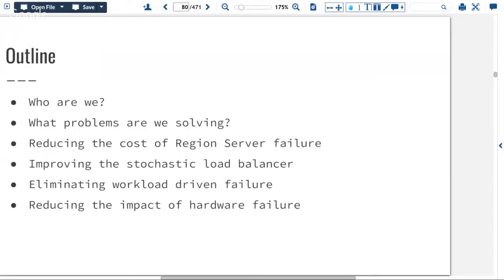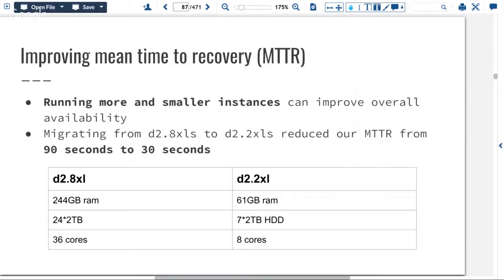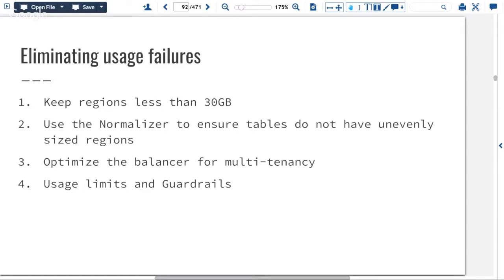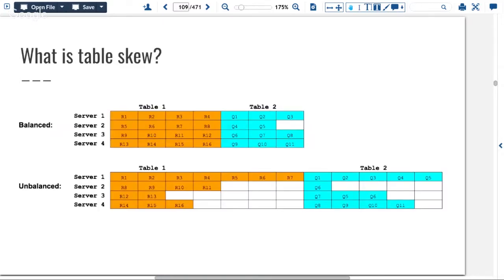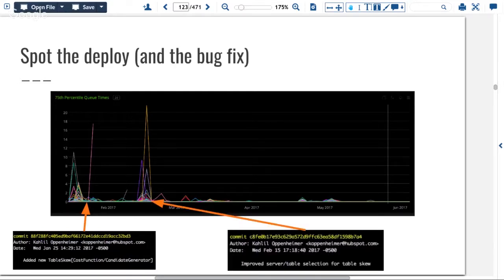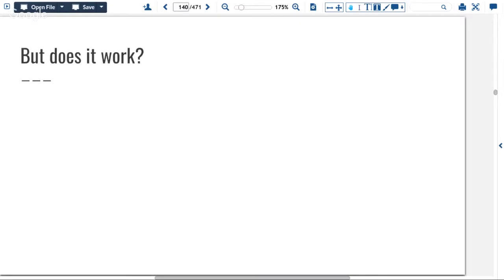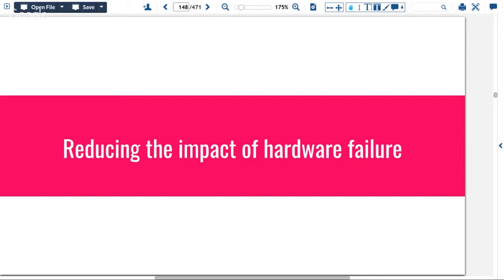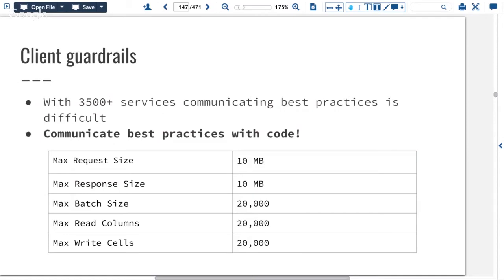HBaseCon2017 Improving HBase availability in a multi tenant environment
Infrastructure failures are a given in the cloud, but in a multi-tenant environment separating those failures from usage can be a challenge. I'll be presenting data gathered from over a hundred region server failures at HubSpot along with what we've done to improve our MTTR and what we're contributing back to the community. Covered topics will include separating usage-related failures from infrastructure and hardware failures, as well as steps we've taken to improve MTTR in both scenarios.